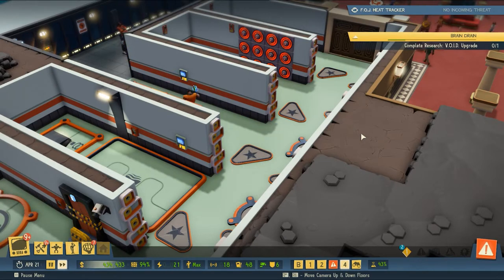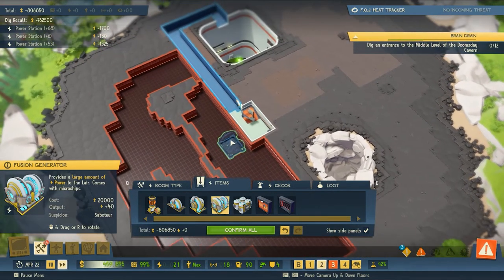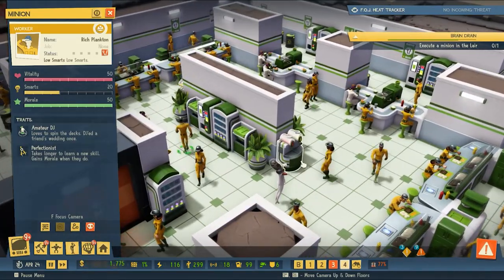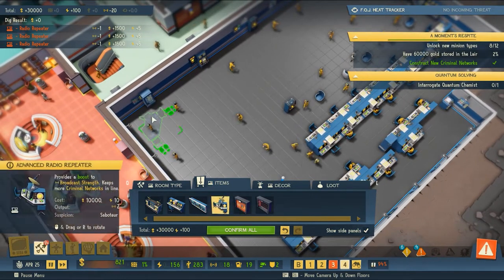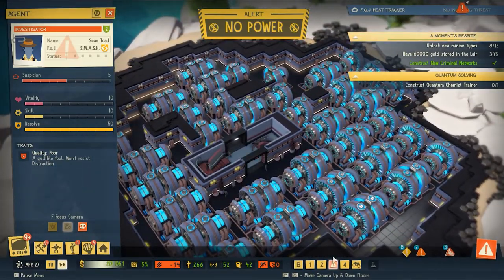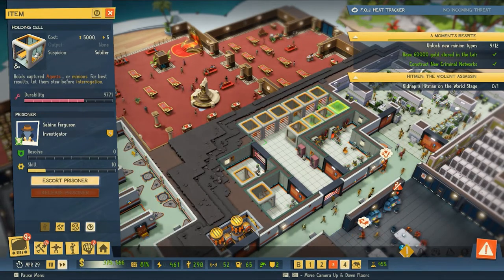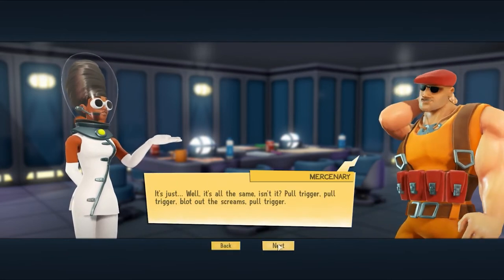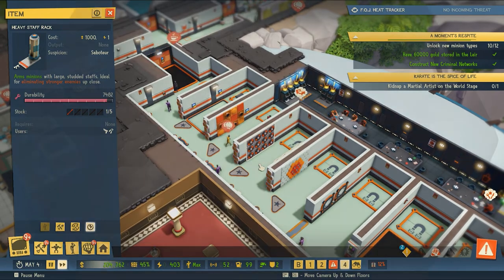GIVE THE EVIL GENIUS A WEAPON / Evil Genius 2 World Domination / E13